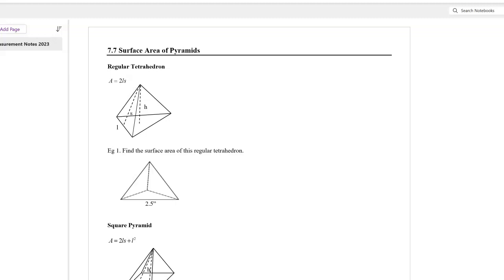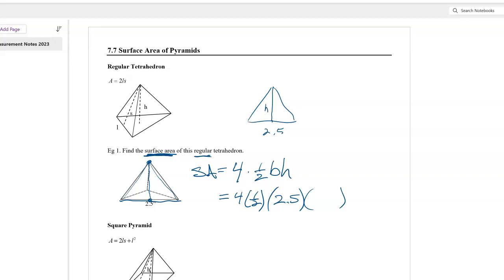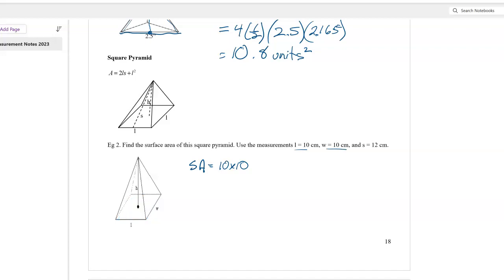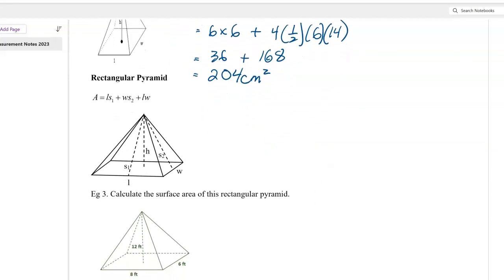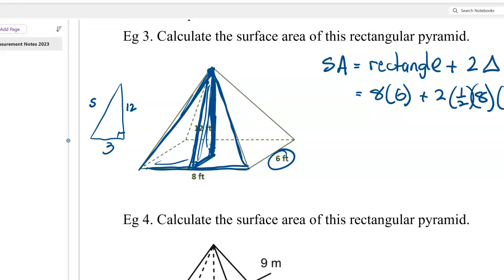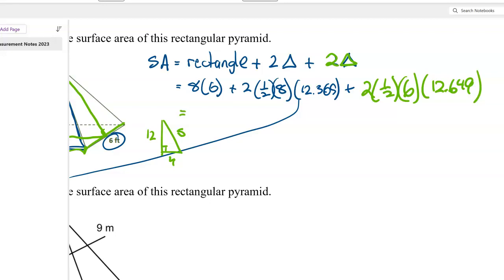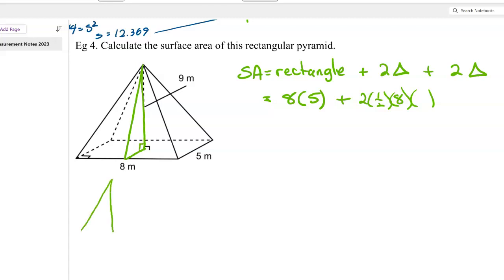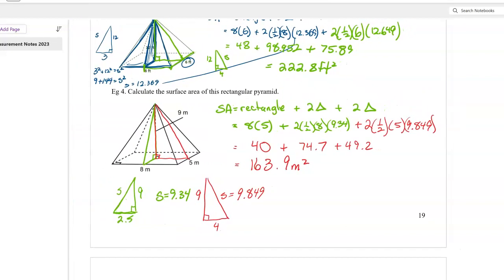surface area of pyramids